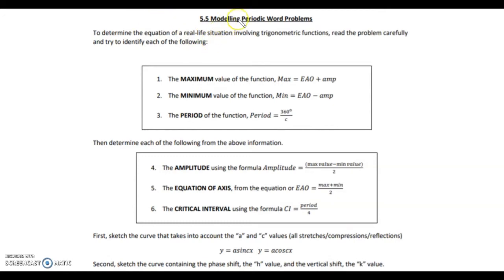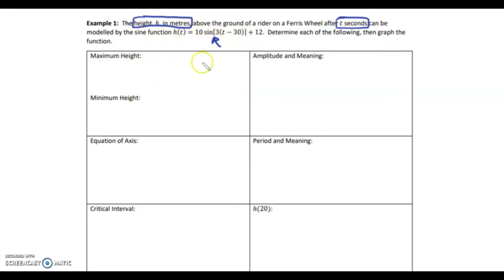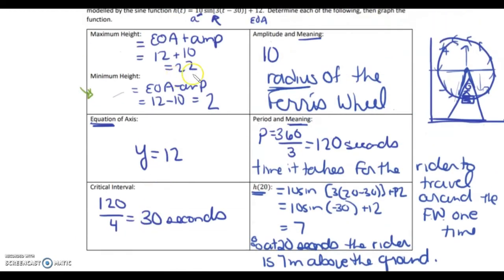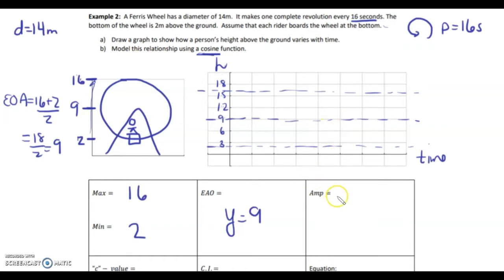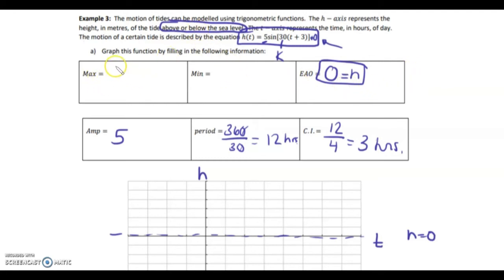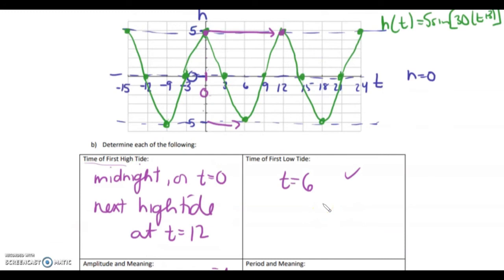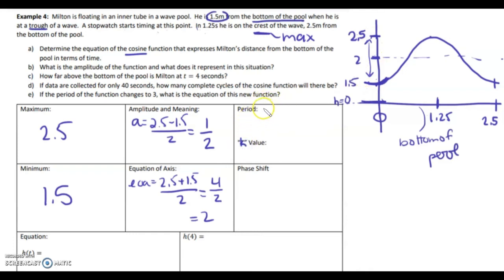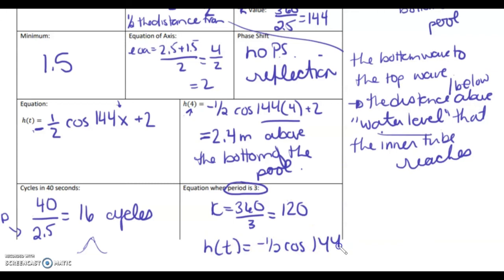MCR3U 5.5 Modelling Periodic Word Problems